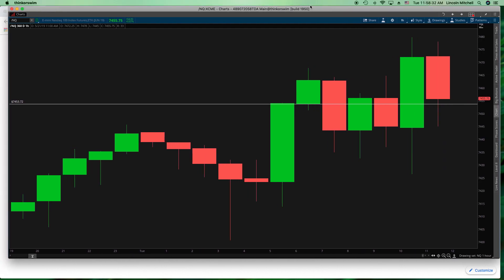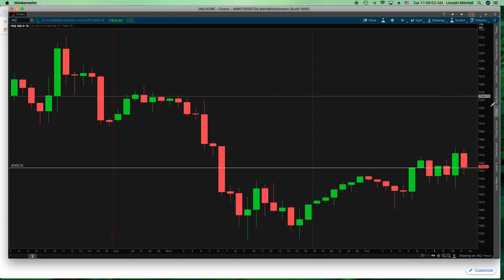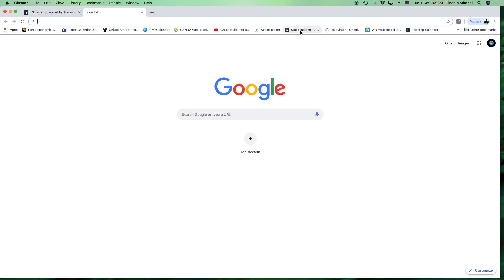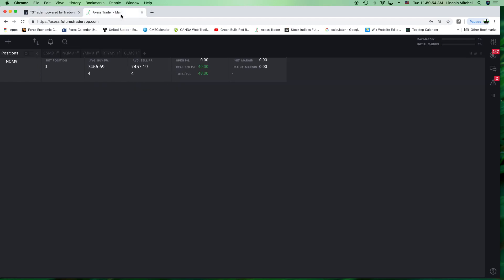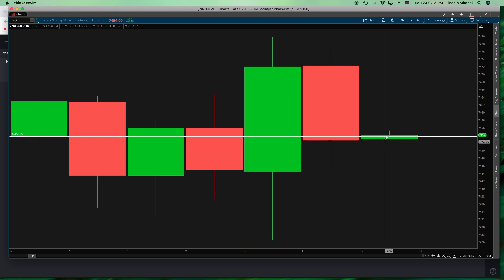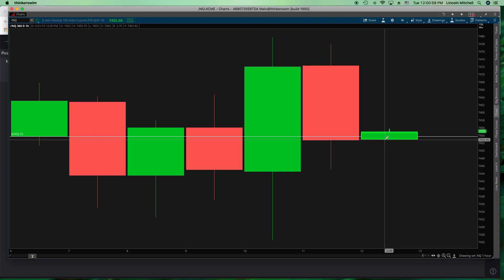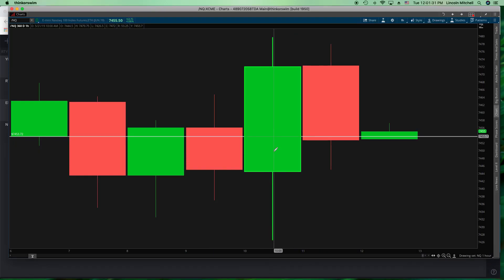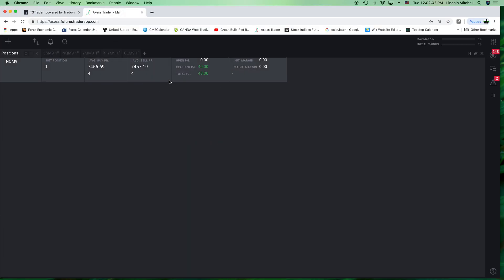Demo vs Real Account by Trader Lincoln Mitchell